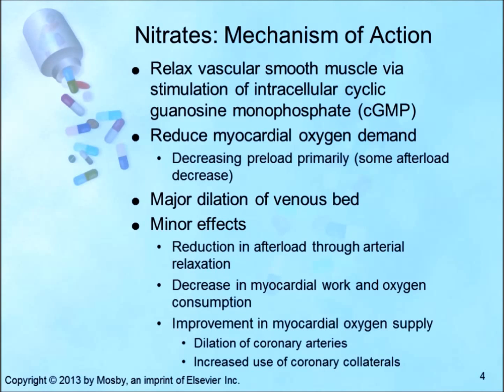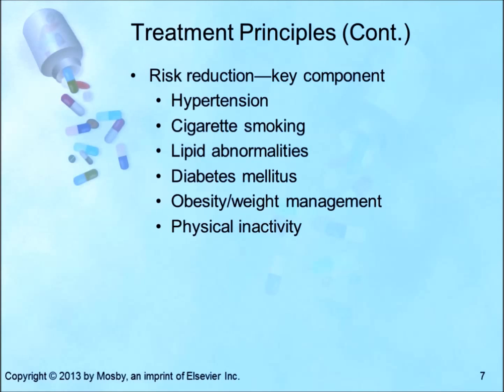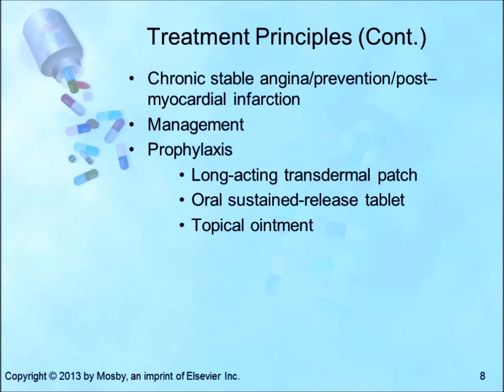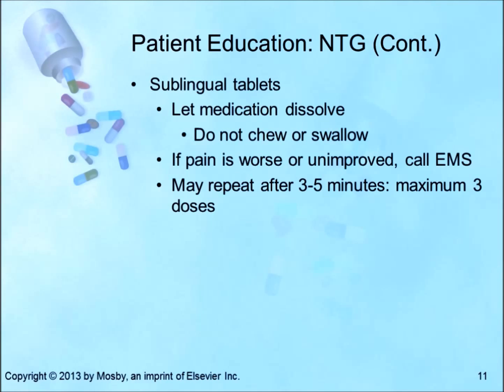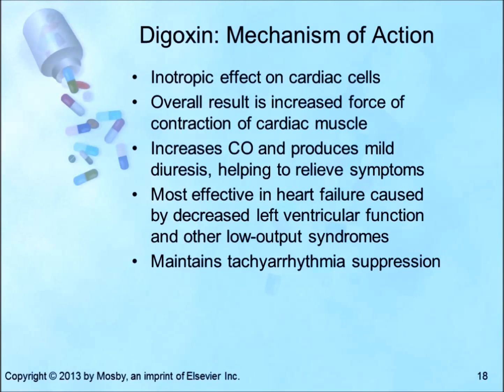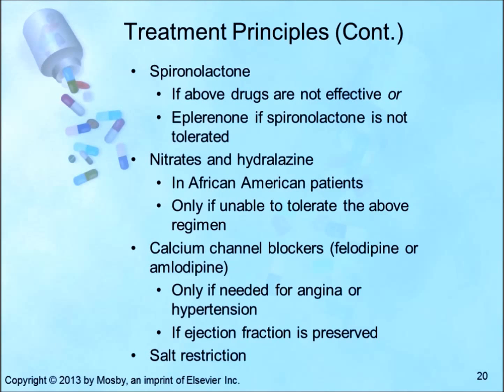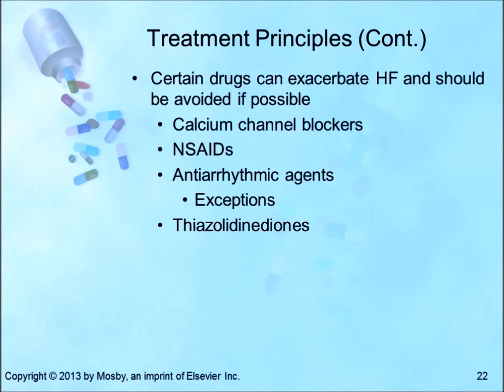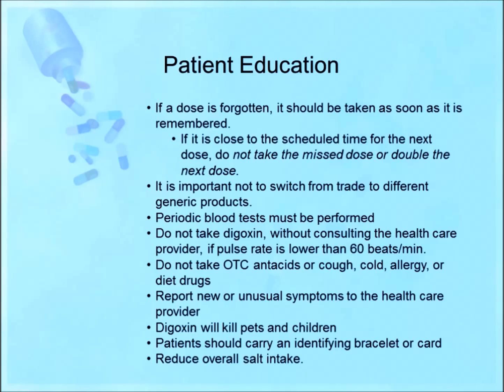Week 6 - Antianginal, Heart Failure and Digoxin